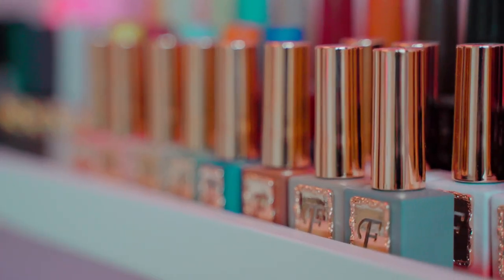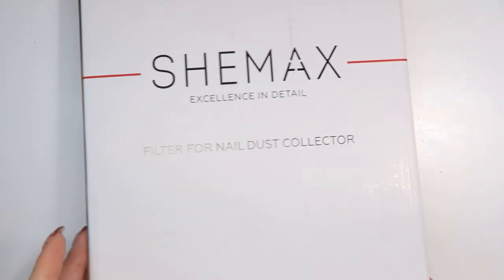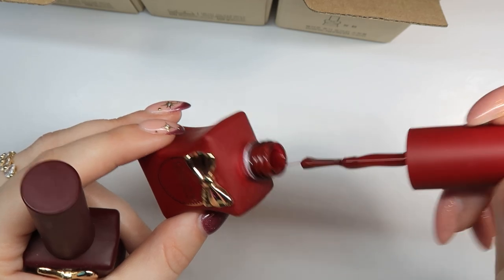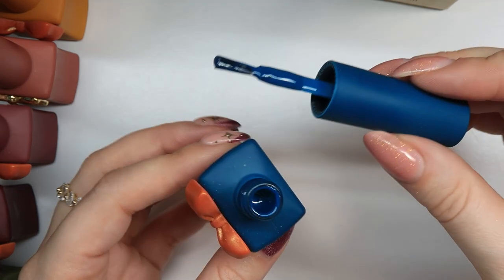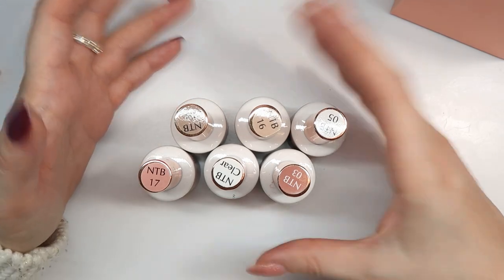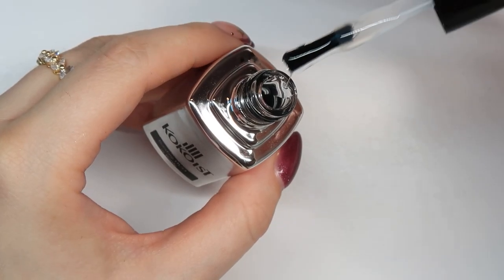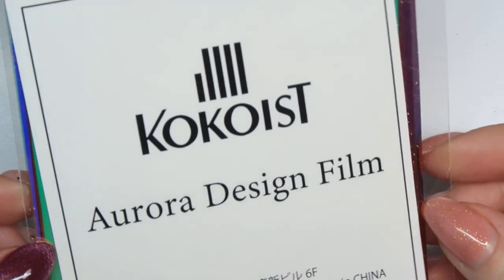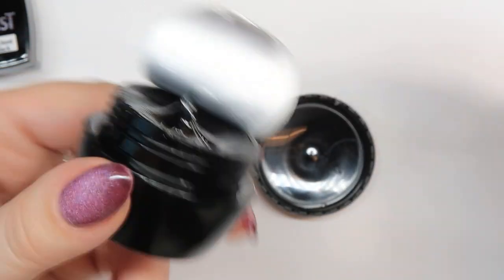My Black Friday Haul as a Gel Nail Artist! ✨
As a gel nail artist, Black Friday is the best time to shop!

Online Nail Classes! ➜ Online Nail Classes!

Chapters:
00:00 Black Friday Haul!
01:22 Essentials
02:38 Girls Crew Rings
04:33 GellyFit
10:43 Kokoist